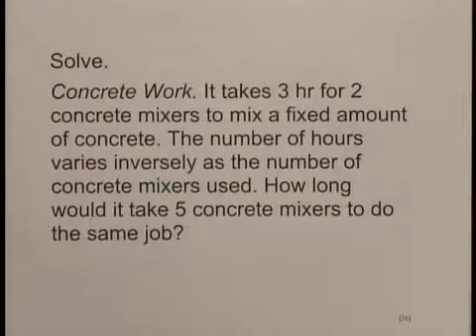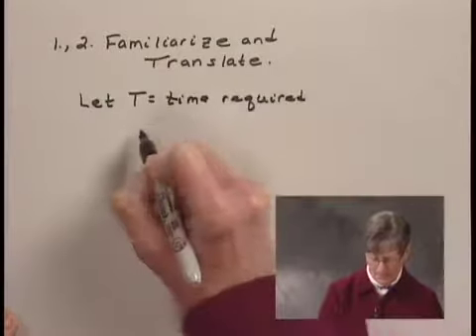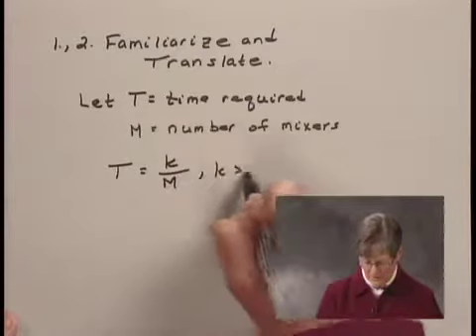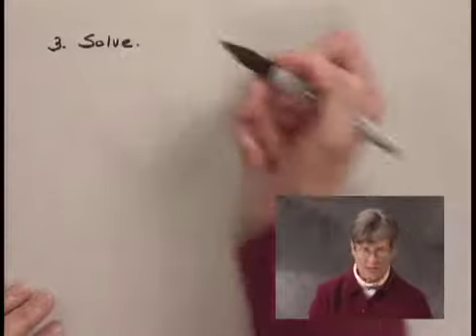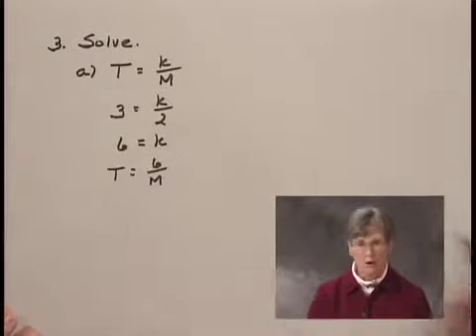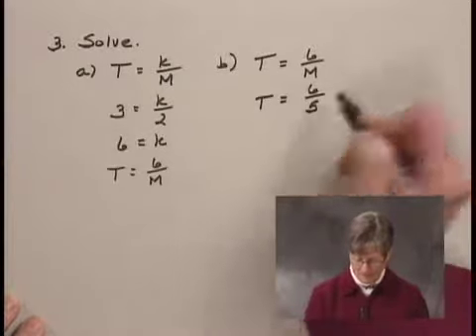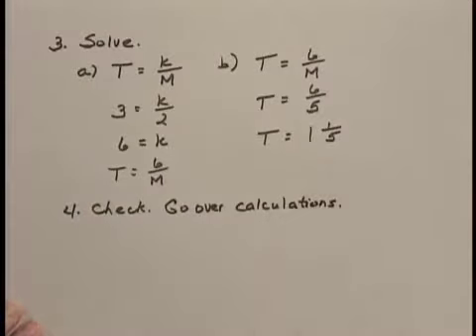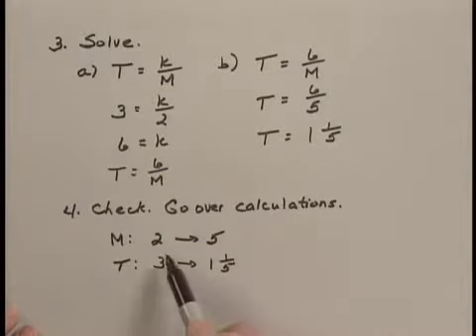Developmental Mathematics Ch12 Ex26